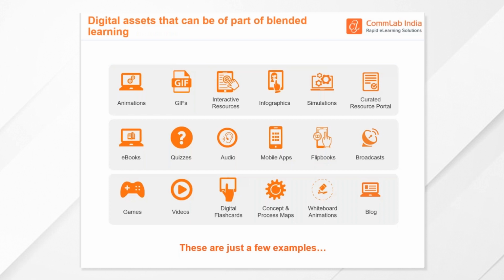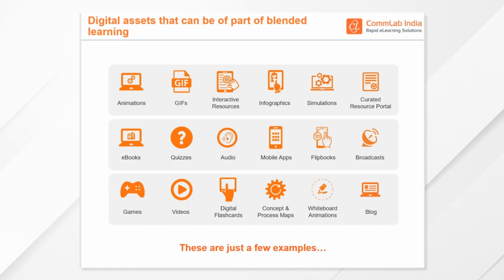Which Learning Formats Fasten up Your Training?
Are you looking to fasten up your training? In this video, explore diverse training formats! From live sessions to self-paced modules, synchronous and asynchronous collaborations, assessments, and performance support tools, discover how each format impacts your learning process.

Ready to enhance your learning experience? Our webinar will guide you through various learning formats to kickstart your eLearning journey.